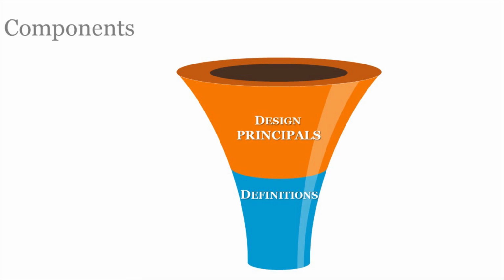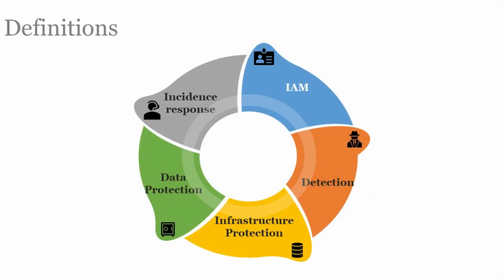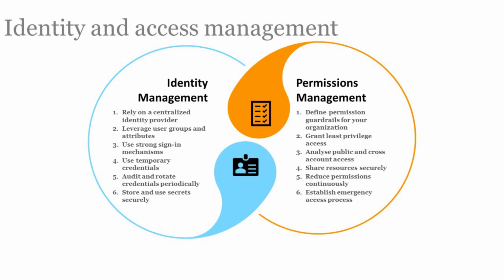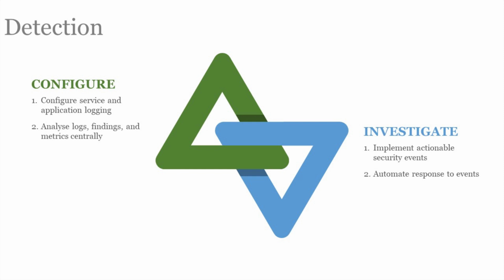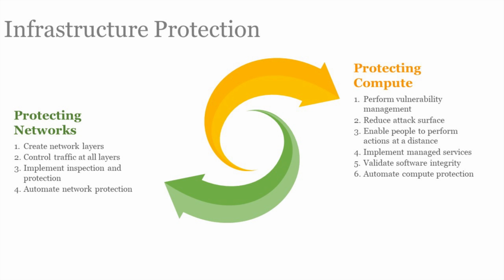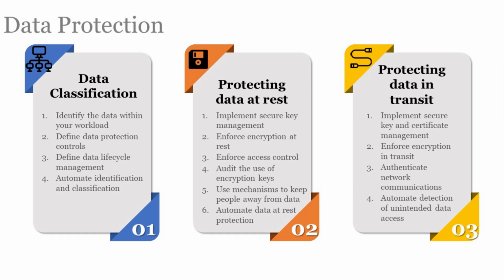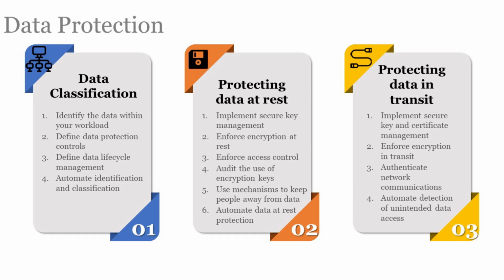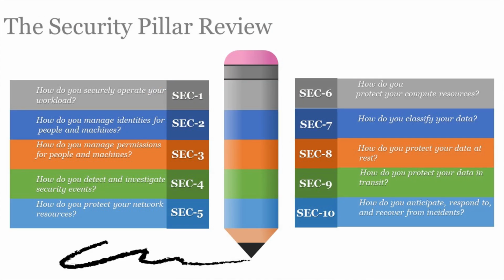AWS Well Architected Framework - Security Pillar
The security pillar focuses on protecting information and systems. Key topics include confidentiality and integrity of data, managing user permissions, and establishing controls to detect security events.